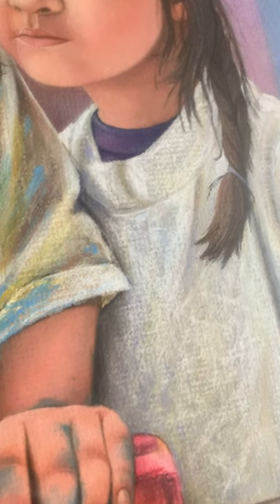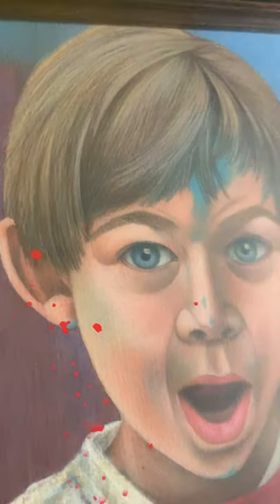Uh-Oh, Ryan!! A Prismacolor and Neocolor II portrait on Matboard in a Shadow Box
My Prismacolors held up gorgeously in this 1990 colored pencil portrait. Uh-Oh, Ryan!! is a large 23.5” x 28.5” shadow box with one added object and splashed acrylic house paint. This piece was inspired by my son Ryan taking art classes at the Fuller Art Museum (he was in kindergarten, and the museum has since changed it’s name to the Fuller Craft Museum).

Note: Ryan was never messy at all. I got the idea to create this piece and thought it would be eye catching. When my little guy first saw it he was upset with me, tears in his eyes, promising he would never make a mess like this… I assured him that I knew that. :) Years later Ryan was instrumental in my landing my first picture book, a Scholastic book with author Jerry Pallotta, Icky Bug Shapes. I’ll discuss that in a future video.

Uh-Oh, Ryan!! was created using Prismacolor pencils and Caran D’Ache Neocolor II crayons on archival Matboard. I had the wood frame custom made to create the shadow box, and the metal gold outer frame cut to encase it all. Acrylic house paint is splashed on the inside for the 3-d effect.

Artwork copyright Shennen Bersani 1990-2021.

I’m the author and illustrator of Achoo! Why Pollen Counts, and the illustrator of 34 children’s picture books. My books have collectively sold over 3 million copies worldwide.

to find free puzzles, activity sheets, coloring pages, and crafts.

DM me over at @ShennenBersani on Twitter
@Shennen14 on Instagram